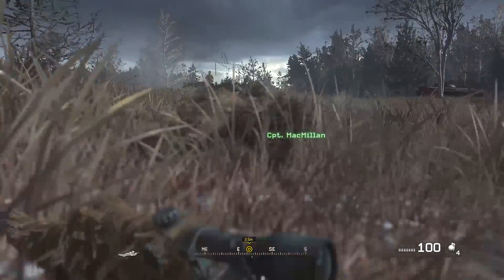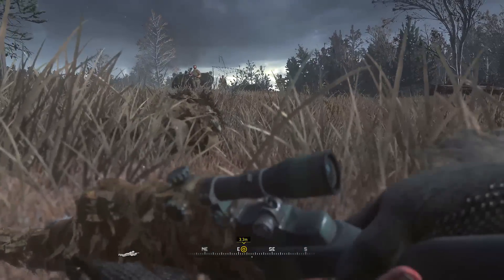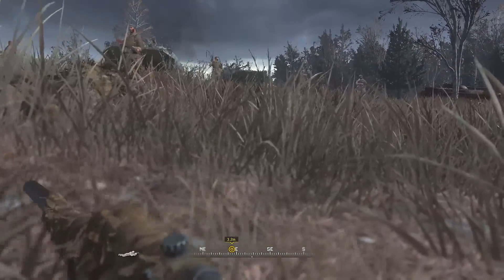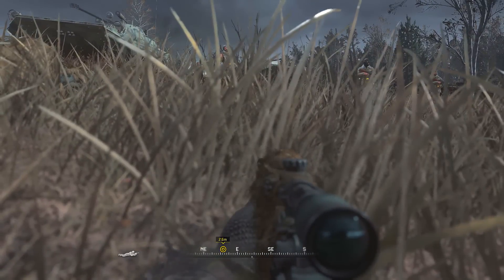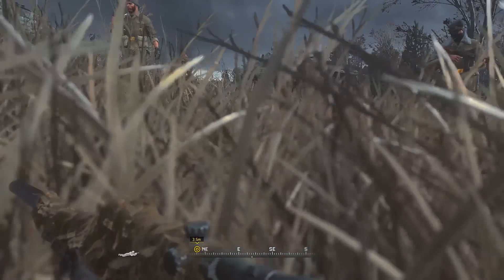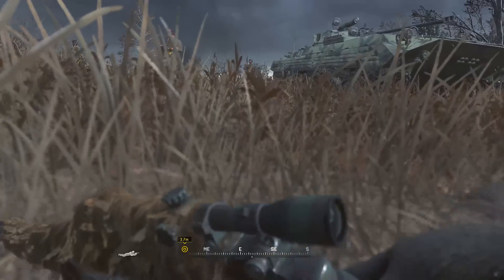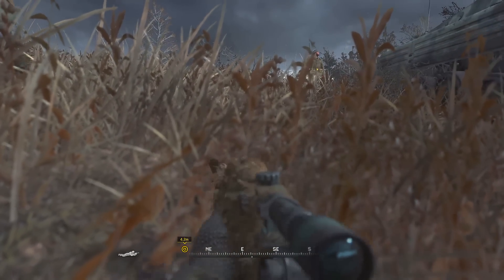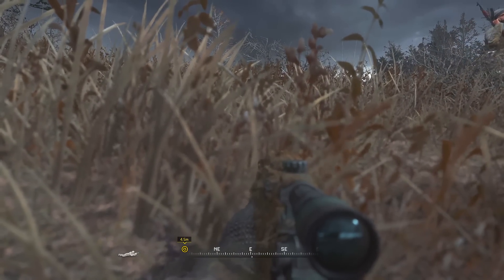The Variety Map Pack Is the Biggest Joke Yet